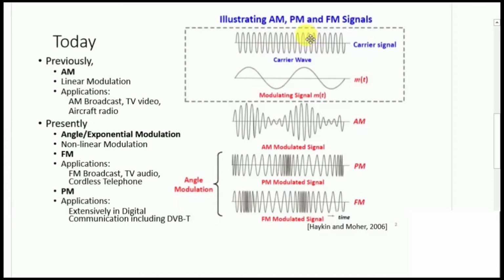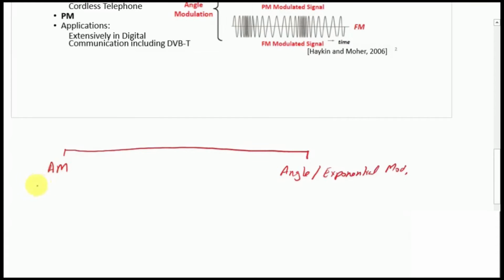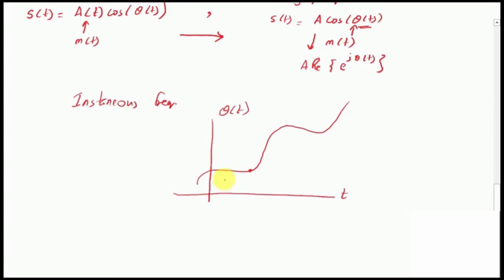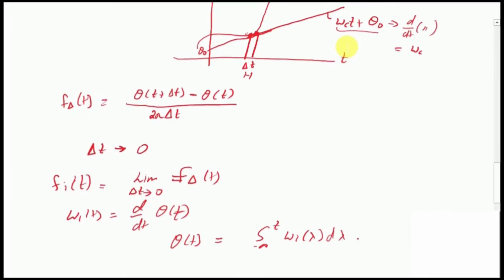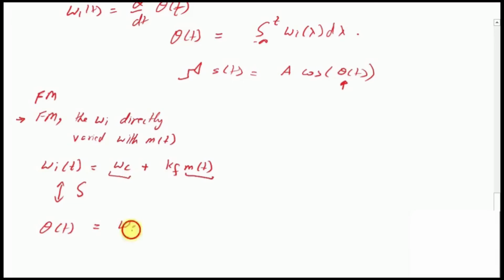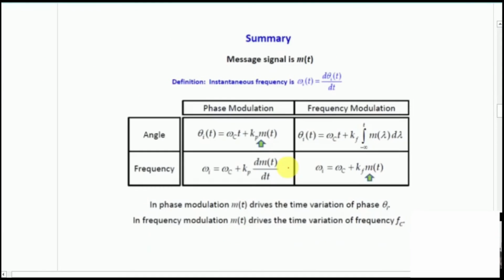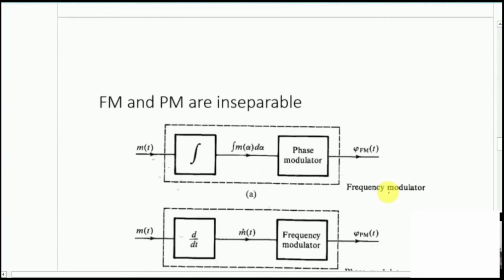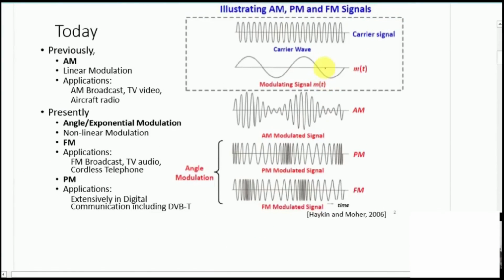The Fundamentals of Frequency and Phase Modulation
Frequency Modulation (FM) and Phase Modulation (PM) are two types of modulation techniques used in wireless communication systems. FM is a method of encoding a signal onto a carrier wave by varying the frequency of the carrier wave, while PM is a method of encoding a signal onto a carrier wave by varying the phase of the carrier wave. Both FM and PM are used to transmit information over a wireless channel and they are widely used in many modern communication systems such as radios, televisions, and cell phones. The main difference between FM and PM is that FM changes the frequency of the carrier wave while PM changes the phase of the carrier wave. The selection of the modulation technique depends on the specific requirements of the communication system such as the desired signal-to-noise ratio, the required bandwidth, and the type of information being transmitted.

An introduction on Frequency Modulation and Phase Modulation, the concept of instantaneous frequency in FM, relationship between FM and PM and respective block diagrams are given in this video.